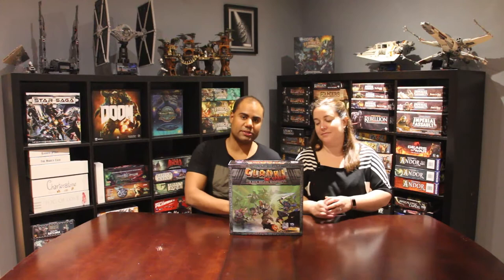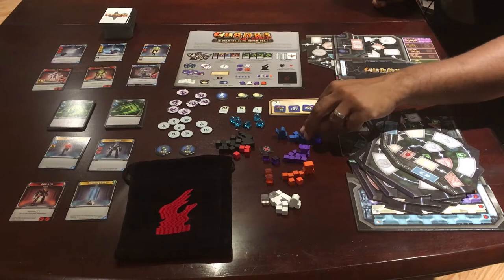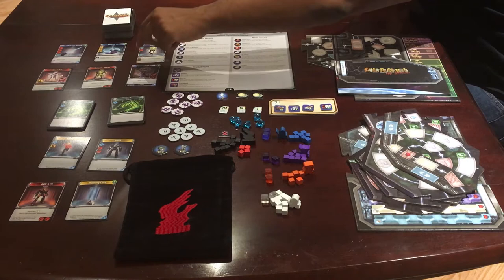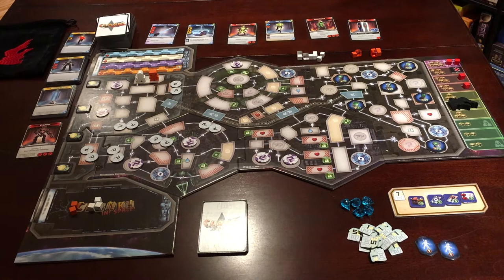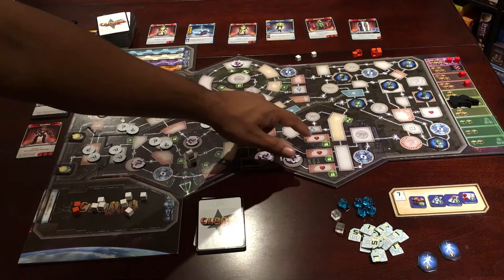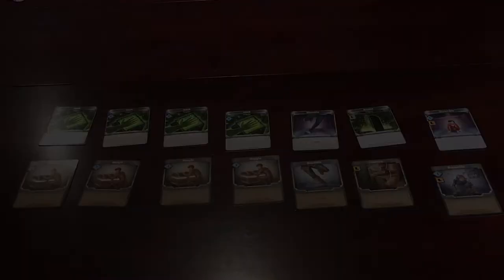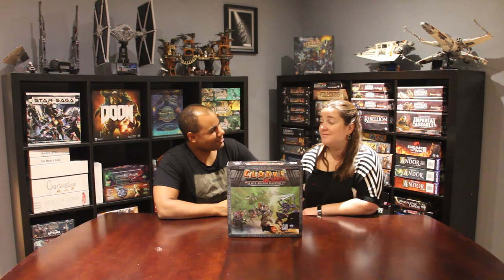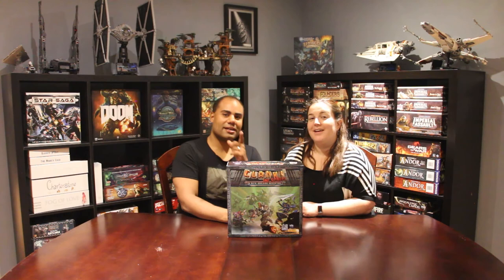Dice and Dragons - Clank! In Space! Review and How to Play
What up Gamers! Today on Dice and Dragons we return to the Clank! series today with Clank! In Space by Paul Dennon Renegade games and Direwolf Digital. This time we are in the far future and the Universe has been conquered by Eradikus however that's never stopped a thief before so we must get the loot and escape the ship before we incur his wrath! Now is this 2 -4 player Deck building game distinct enough from the original to earn a place on your shelf stay tuned to find out and if you like what you see comment subscribe it won't cost you any gold or alert Eradikus to your presence!

Timestamps
0:11     Intro
2:07     Components Overview
7:29     Major and Minor Secrets
9:30     How to Play and Differences
22:40   Conveyor Correction
23:16   In Space! vs Clank! Card Comparisons (Starting Deck)
24:31   In Space! vs Clank! Card Comparisons (Standard Deck)
26:06   In Space! Cards and factions Overview
28:51   Review
40:16   Outro